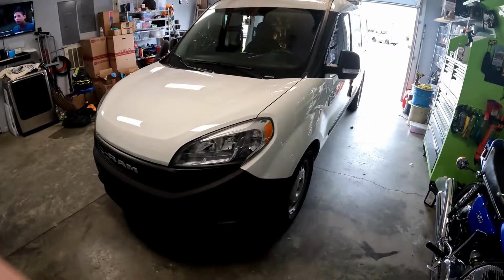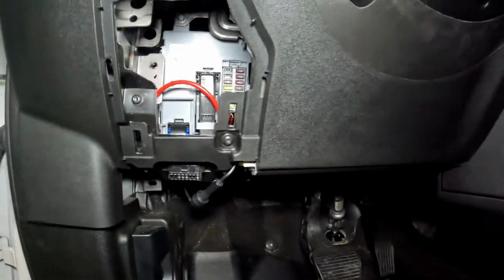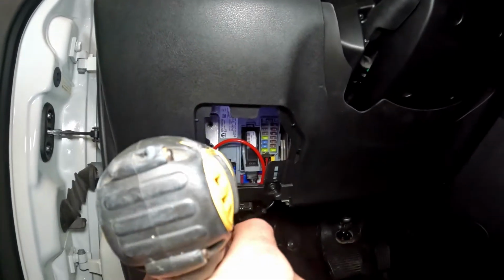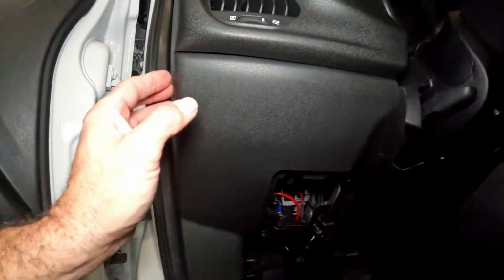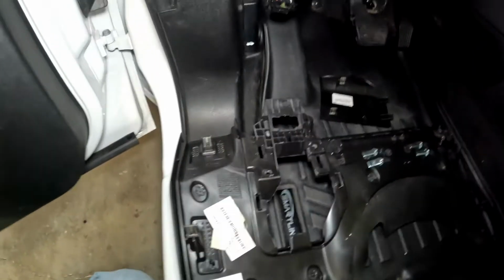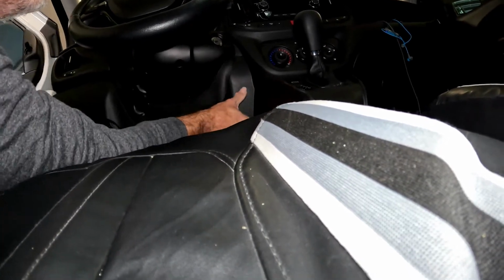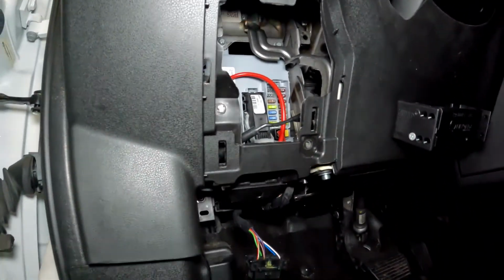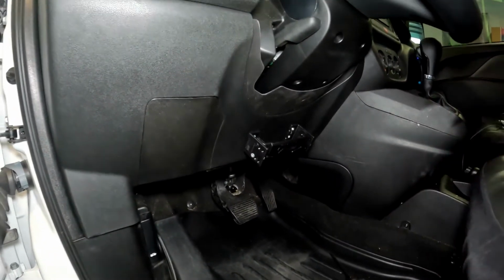Remove Panel From Under Steering Wheel Dodge Ram Promaster City